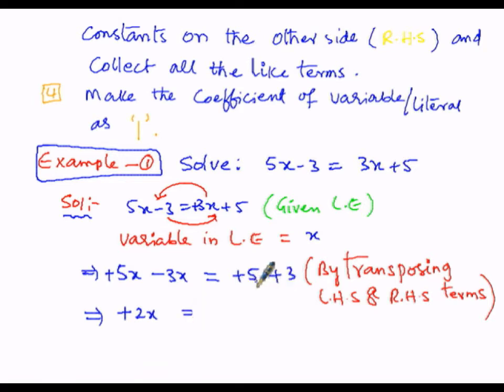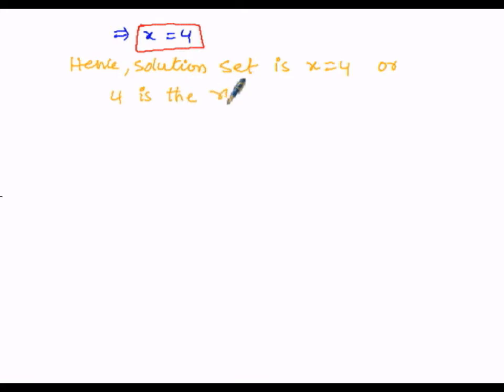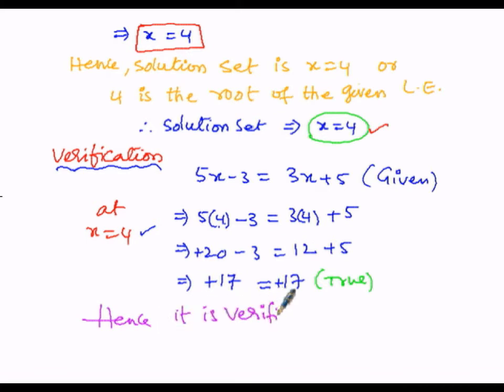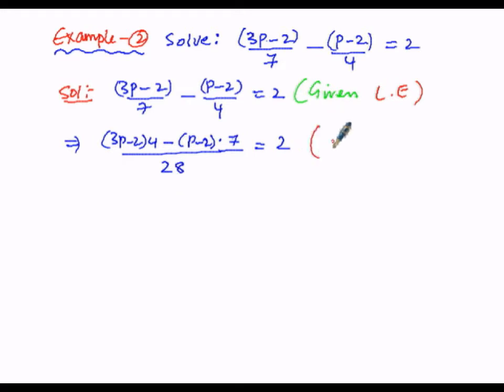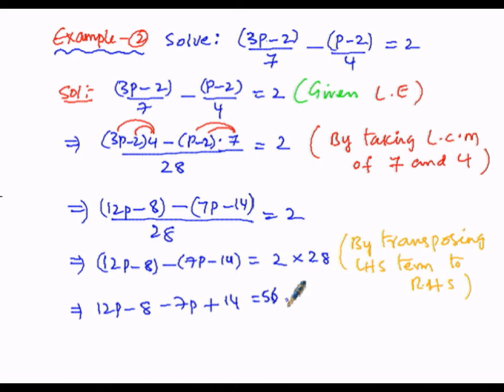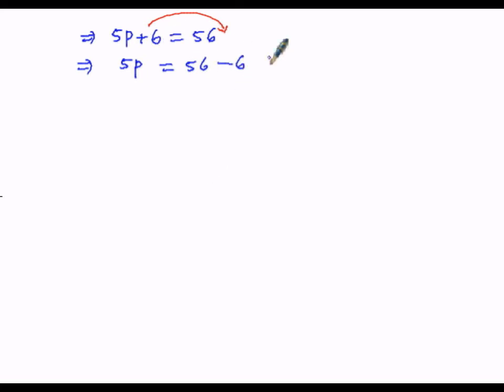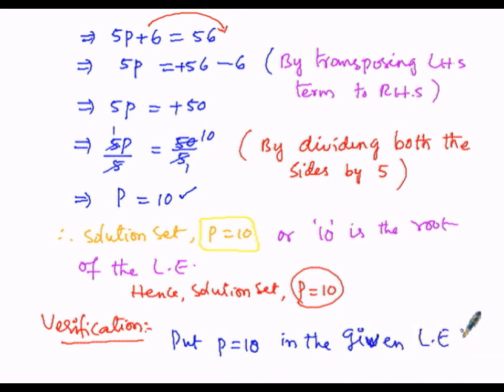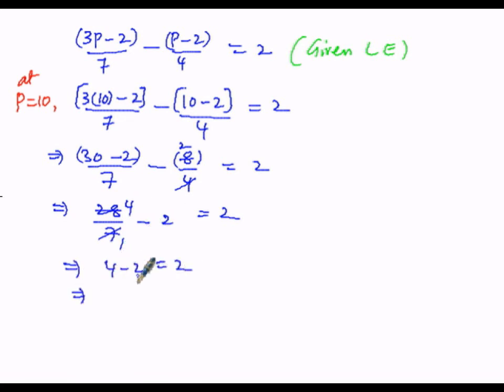Algebra Solving Linear Equation using Transposition Method 2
Algebra Solving Linear Equation using Transposition Method part 2